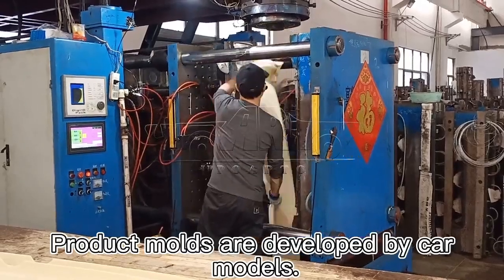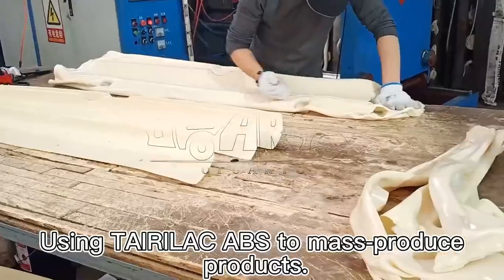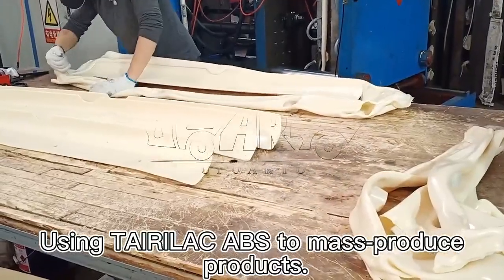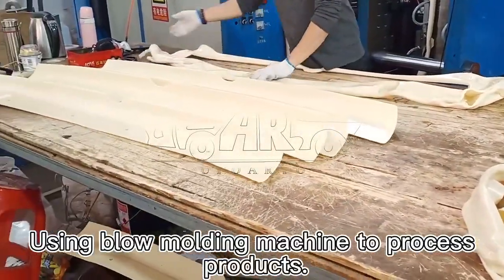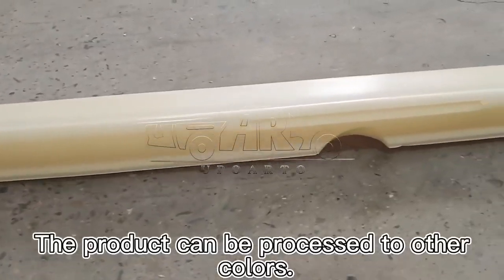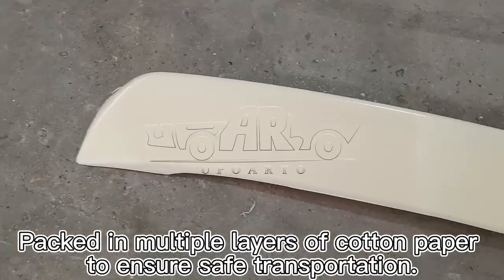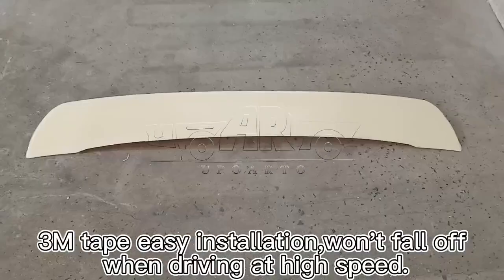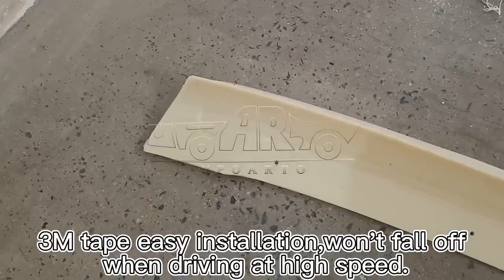Auto Accessory for Toyota Crown Rear LED Spoiler 2002-2004, Auto Spare Part, Body Kits